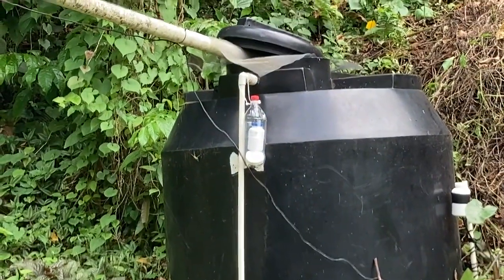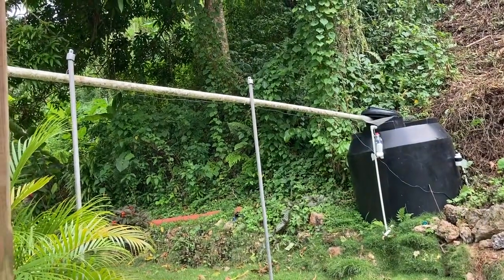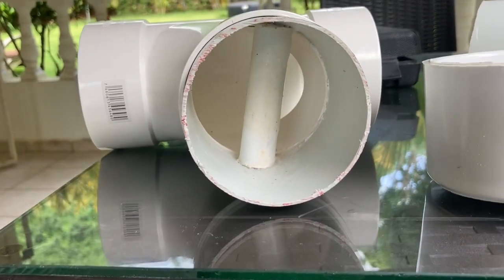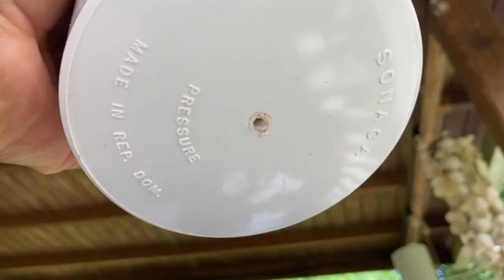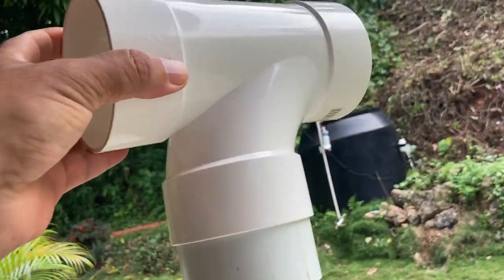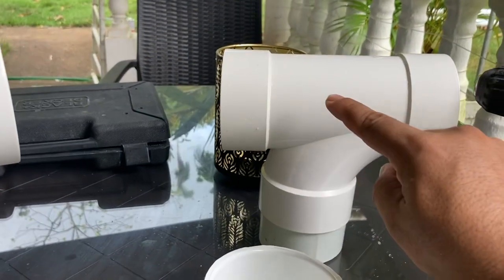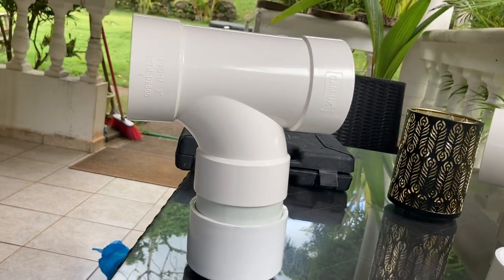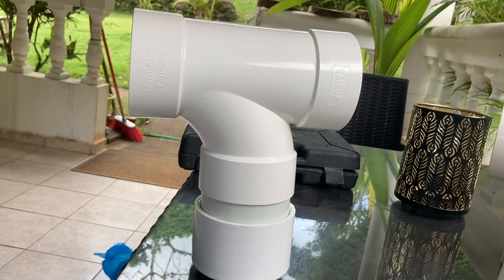DIY PVC inline rain water tank self chlorinator adds chlorine only when it rains see description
So let me just add if you need to put more chlorine in your tank you could put a few tablets in the place where I put the tablets or if you need to put less you could use a smaller tablet￼.

The hole I added to the end cap in the video was too big, too much water coming out. I will experiment with no hole now. I sealed the hole with PVC cement. Later if I want a smaller hole i can insert a sewing needle to make a tiny hole in the glue.

I also noticed that if it rains hard a long time  and the tank is over flowing you’re wasting chlorine. It’s possible to add a shut off valve between the chlorine tablet and the rest of the tube. That may even be a better idea than my little Piece of pipe that I put in there to keep the tablet from moving out. With the valve not only can you close it a little to prevent a chlorine Tablet from escaping but you can also control the amount of chlorine you want to enter the system by closing the valve more… and then when it rain in your tank is full you can turn off the valve all together this way you’re not wasting chlorine. Keep in mind though that if you do that you’ll be flooding your tank with fresh water without chlorine thereby reducing the chlorine Contant in the tank.￼.. just something to think about. It is a manageable though.

Also if you want to learn how to make the floating chlorinator which is really better for pools Because it had too much chlorine to the Rain water tank you￼ could see my other video here￼